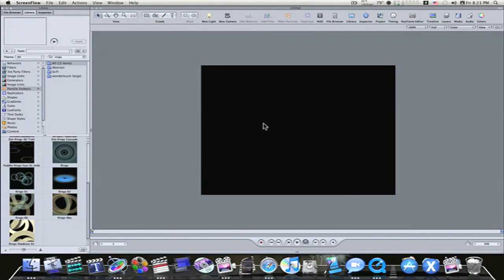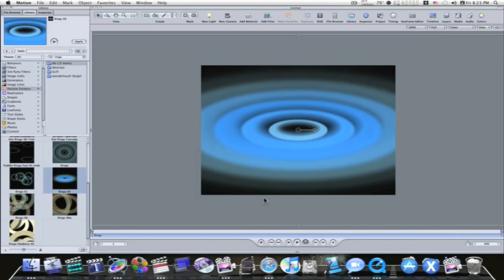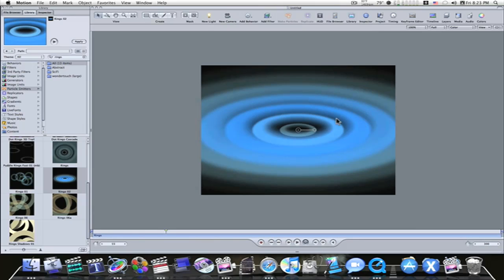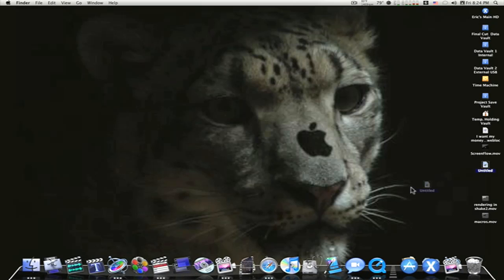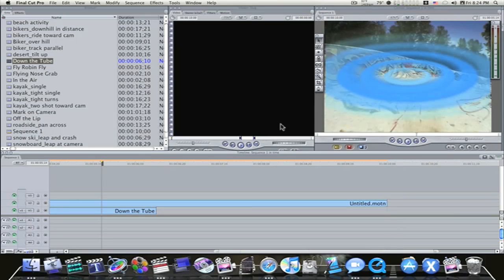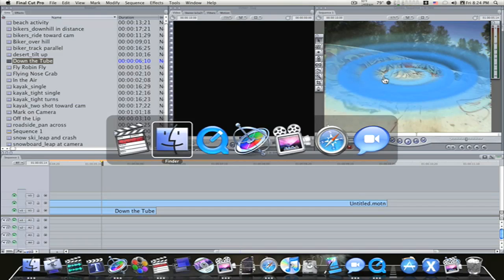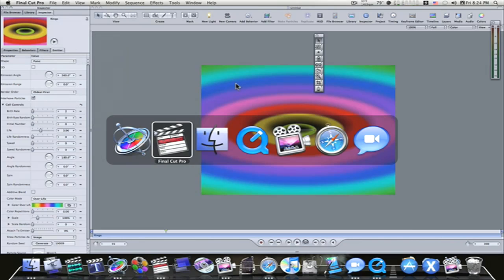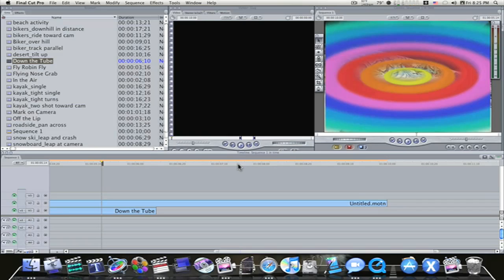Motion 3 Tutorial: Round tripping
The wonderful art of Round tripping between FCP and Motion etc.